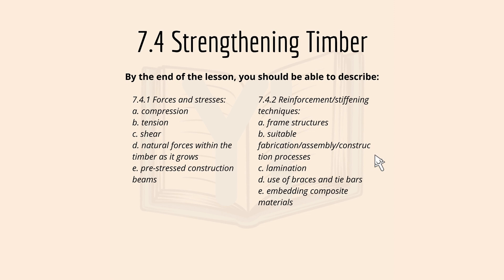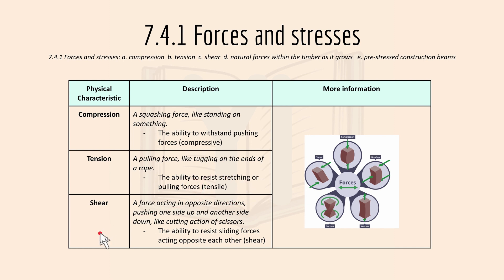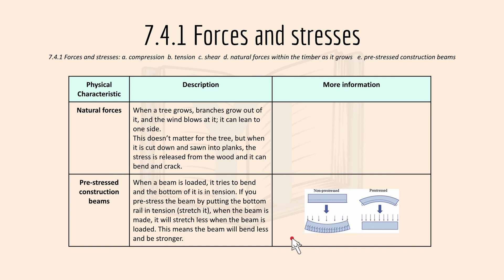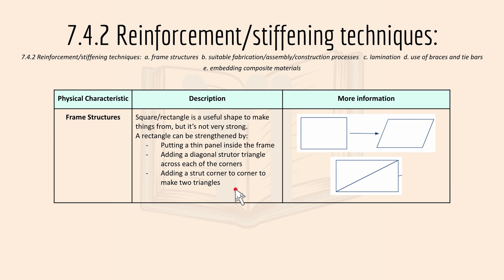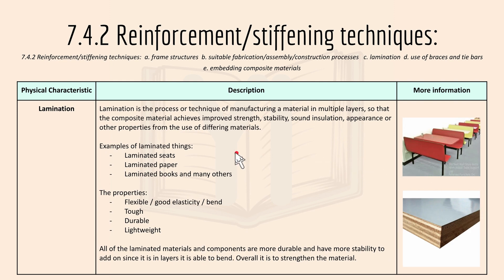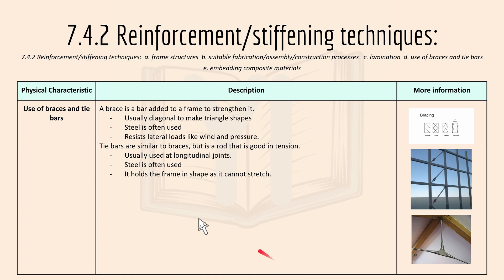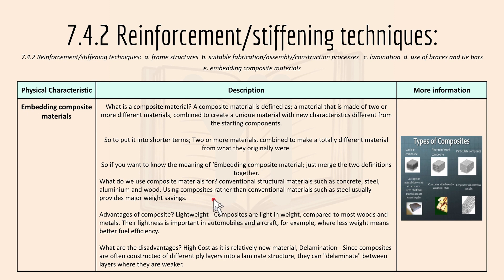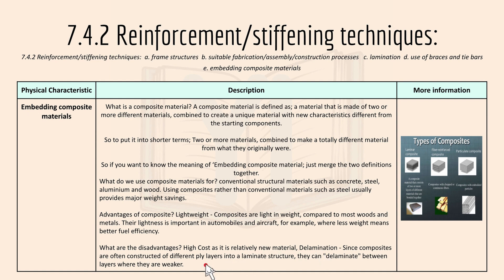EDEXCEL GCSE Design Technology: Strengthening Timbers (7.4)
SPECIFICATION: (TIMBERS) 7.4 Strengthening Timbers
Welcome back to the fourth timbers lesson (specification) for the playlist - Edexcel GCSE Design Technology (Timbers) series by Yi MakesItEasy.

In this video, I introduced the fourth TIMBERS content specification for Design Technology (DT). I focused on the forces and stresses, and reinforcement/stiffening techniques. Interesting content and techniques here, check it out!